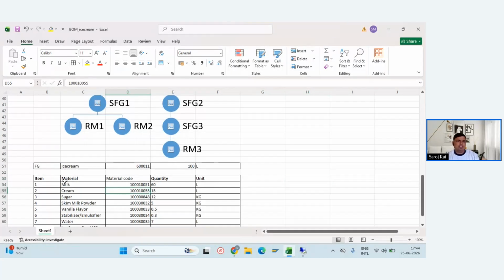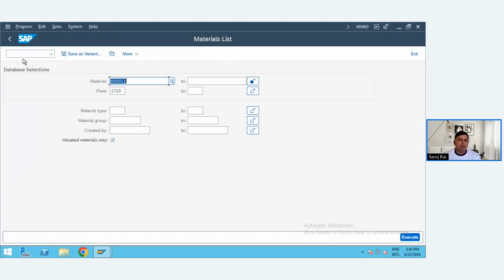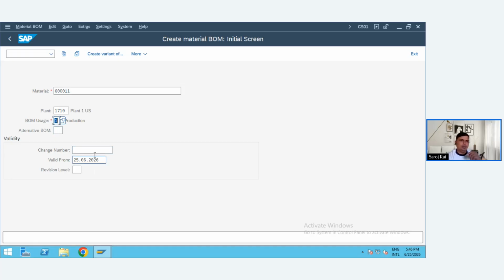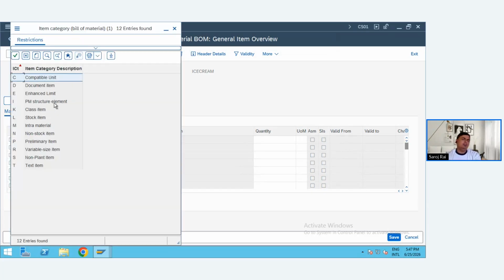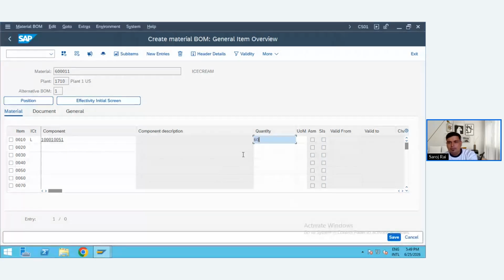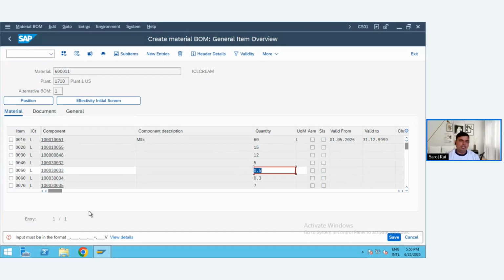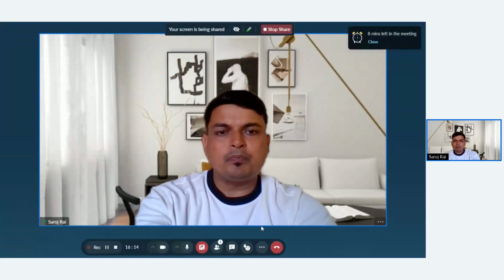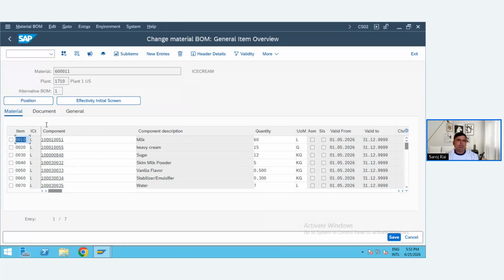BOM Creation V2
A Bill of Material (BOM) in SAP is a structured list of all components, raw materials, semi-finished materials, packaging materials, and consumables required to manufacture a finished product.
Example

Finished Material: Ice Cream (1,000 )

Item Material Material code Quantity Unit
1 Milk 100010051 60 L
2 Cream 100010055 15 L
3 Sugar 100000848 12 KG
4 Skim Milk Powder 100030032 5 KG
5 Vanilla Flavor 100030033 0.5 KG
6 Stabilizer/Emulsifier 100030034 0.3 KG
7 Water 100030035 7 L
8 Ice Cream Cup (100 ml) 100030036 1,000 EA
9 Carton Box 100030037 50 EA